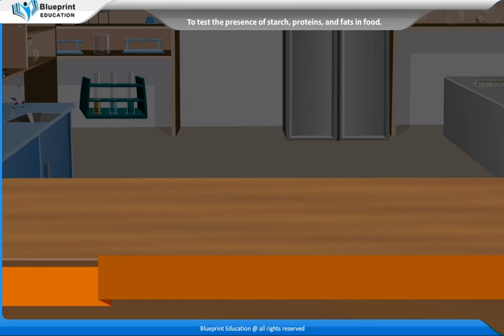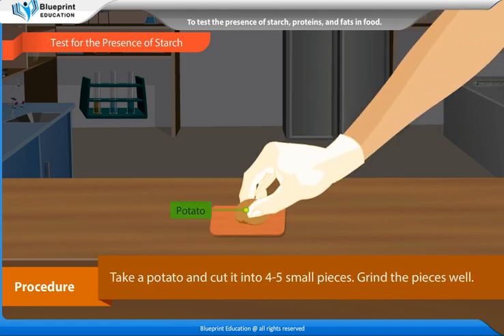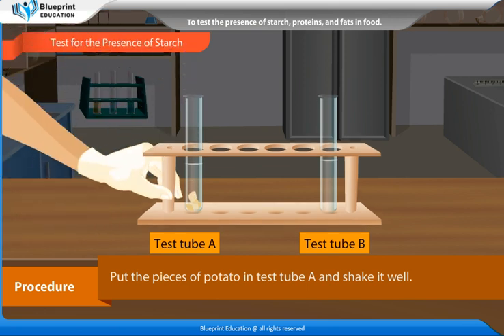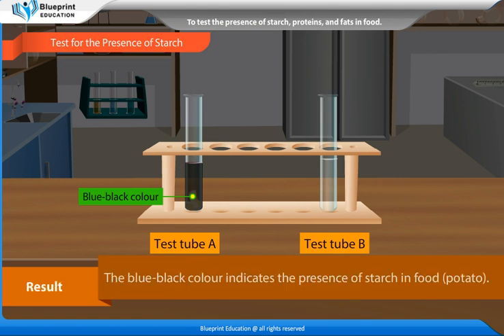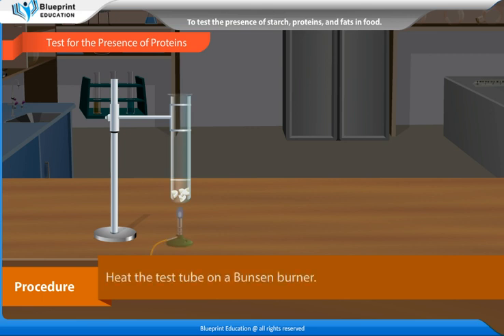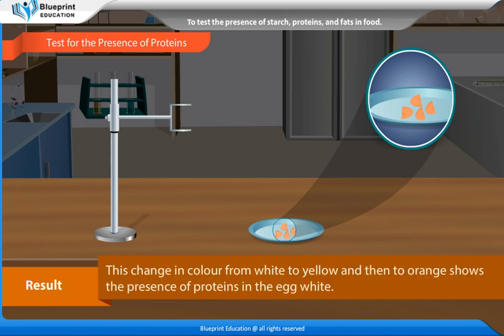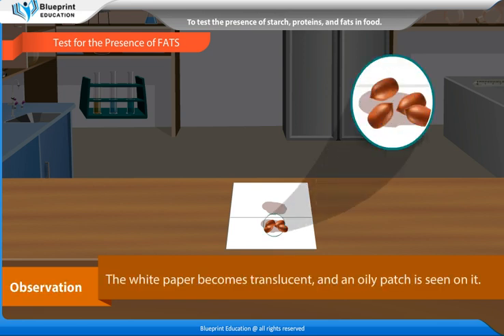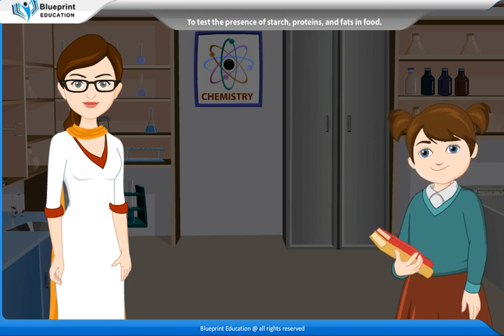To test the presence of starch, proteins, and fats in food. | Science Lab Manual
To test the presence of starch , proteins and fats in food.

4. To observe the growth of mould on a slice of bread by studying the saprophytic mode of nutrition

More Experiment Links for Class 8
6. To (i) show that frictional force depends on the nature of the two surfaces in contact, (ii) Compare sliding friction and rolling friction

Science Lab Manual Class 6 @BlueprintDigitalnr